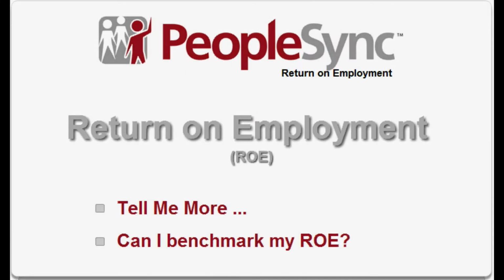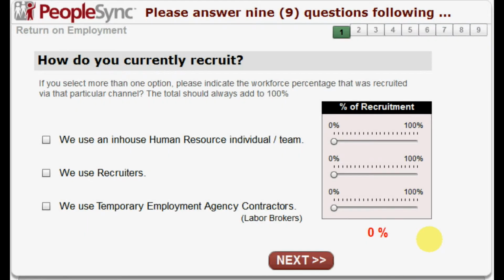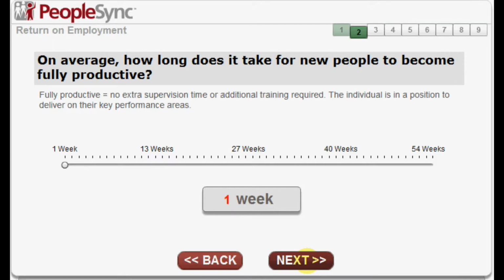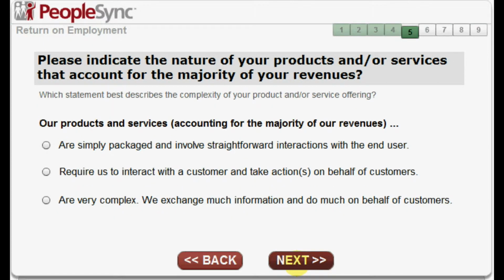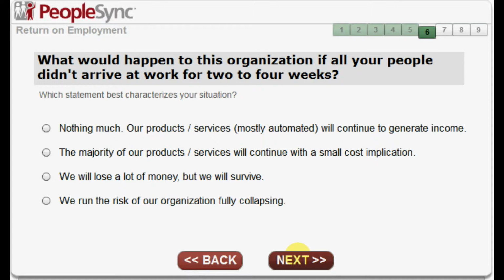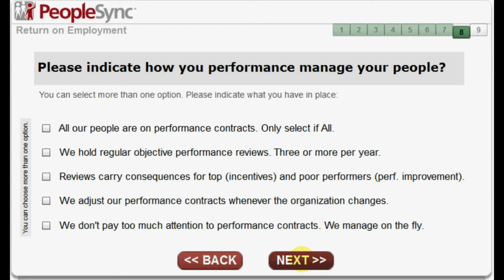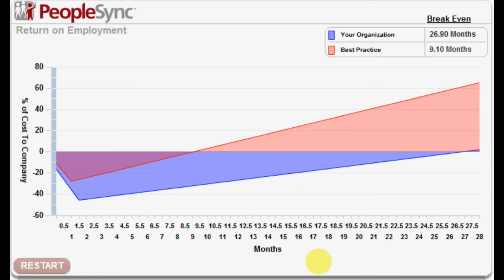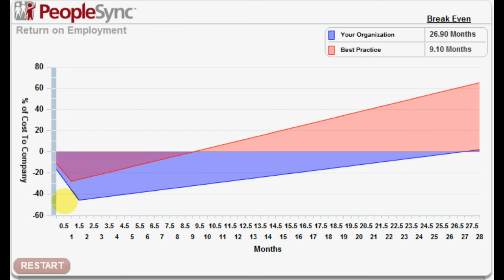Shadowmatch - Return On Employment Calculator Tutorial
See how Shadowmatch defines Return On Employment as a metric to determine how much return your staff are giving you. Also, watch the tutorial on the ROE Value Calculator and see how you can benchmark your own company.